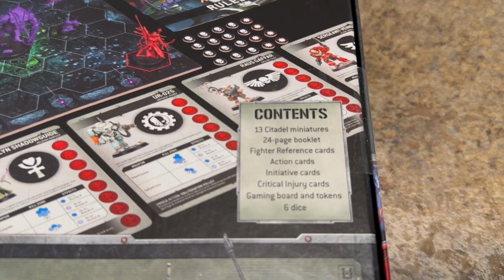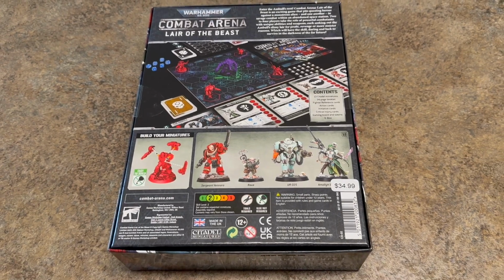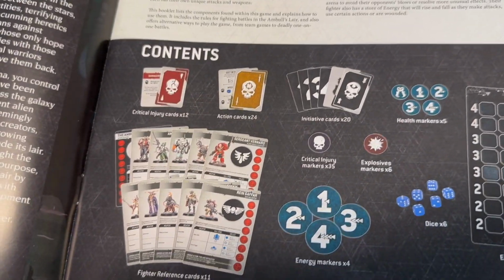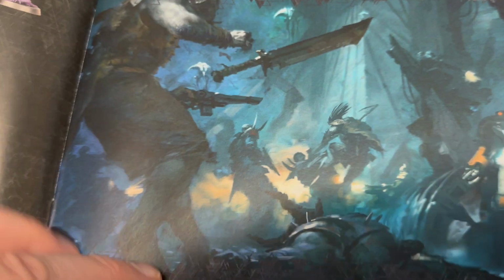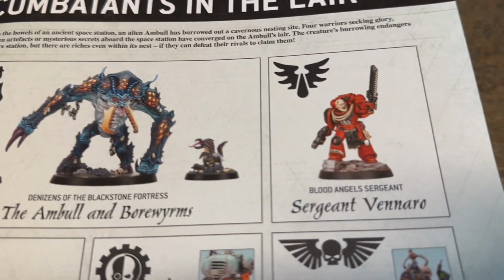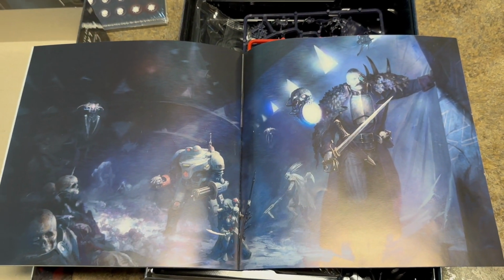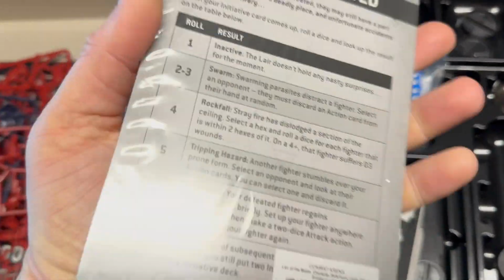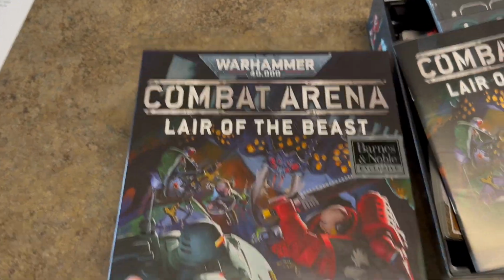Combat Arena: Lair of the Beast Unboxing and First Look HD 1080p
Today I’m taking a quick look at the Combat Arena: Lair of the Beast board game, which includes 13 miniatures that were part of the original Warhammer Quest: Blackstone Fortress game.

This is a quick unboxing video to show what the game looks like and what the box contains; look for a more in-depth review early next week!

Video Contents

0:05 Intro
2:35 Box opening / contents
3:10 Rulebook
7:15 Sprues and miniatures